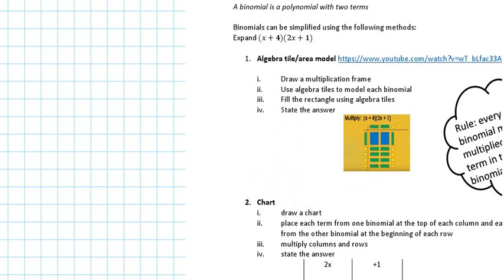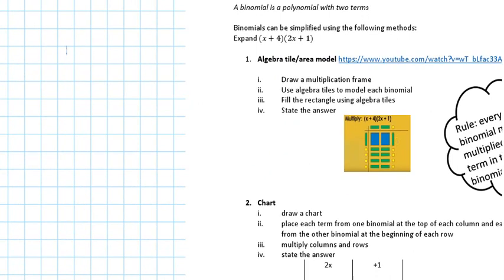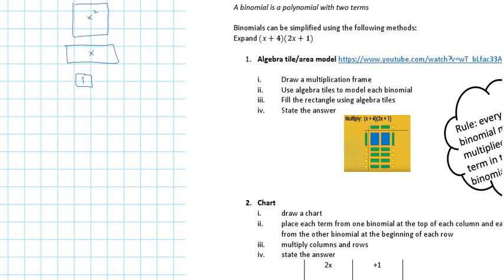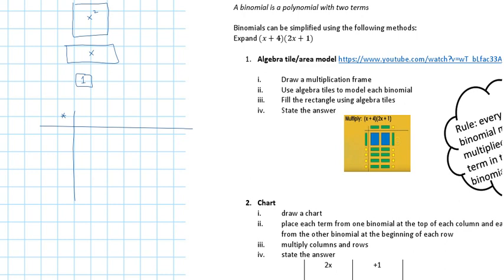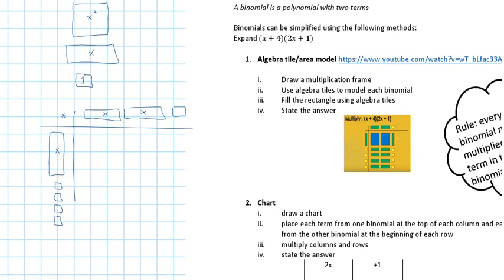nov 27 expanding binomial